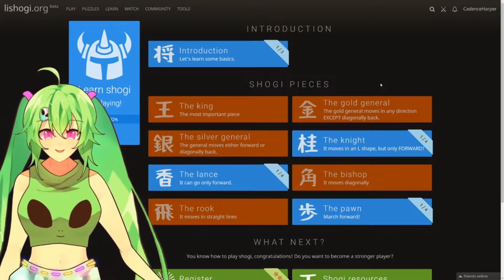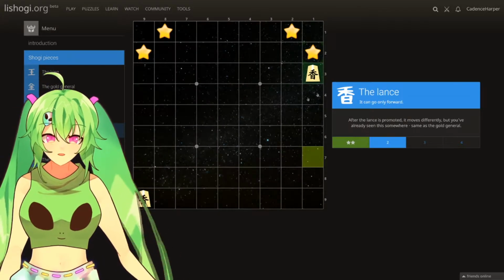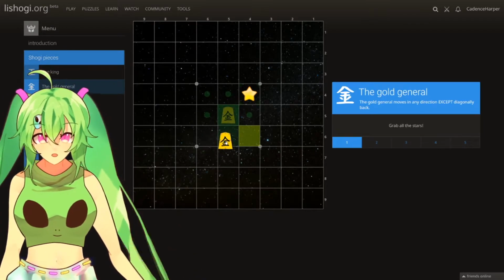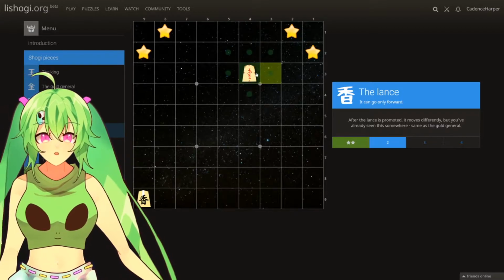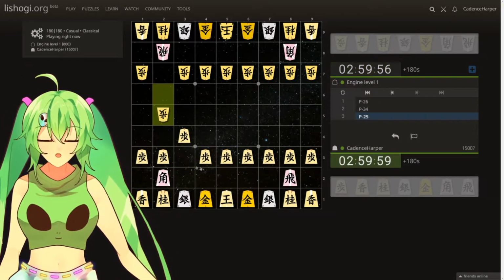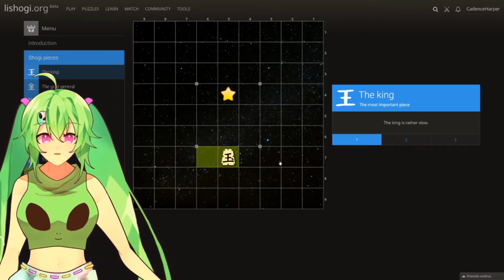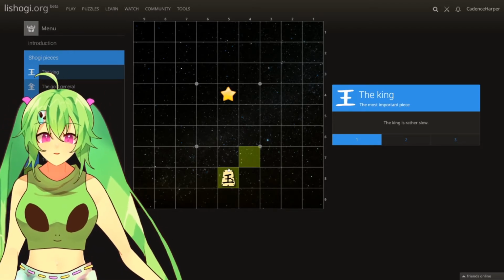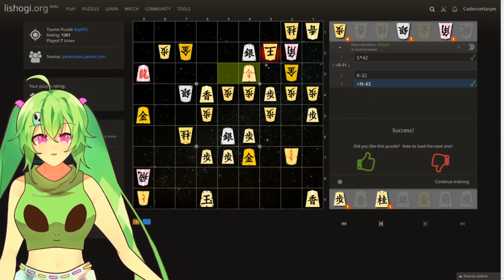[Shogi #1] Learn to play! How pieces move, promotions, checkmates & more!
Man I love shogi.

Ayy lmao!
I'm the world's number 1 alien enthusiast! I've become a live streamer in hopes of broadcasting this out past the cosmos, and attracting a cute alien boy's eye! (Or girl, really. Whatever's good!)

I focus on *unusual* things! I love modding stuff, romhacks, speedruns, stuff like that! If you got any suggestions on a mod you think I NEED TO SEE? Leave it in the comments!